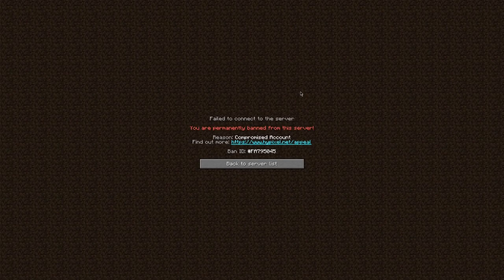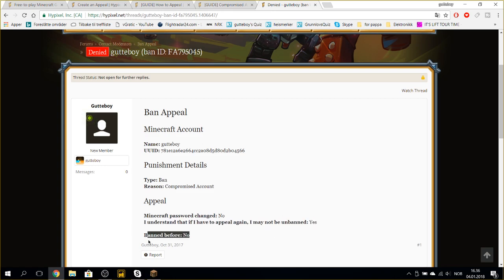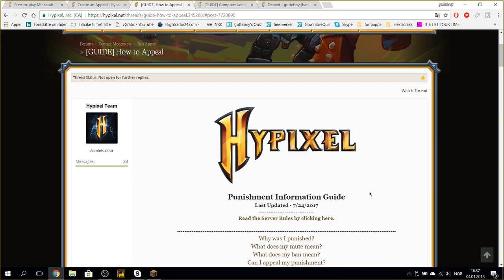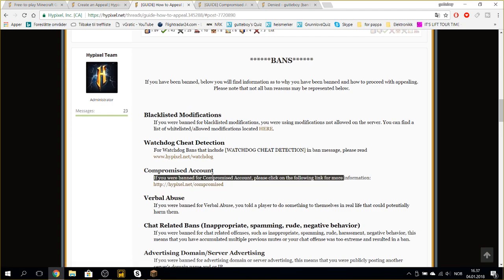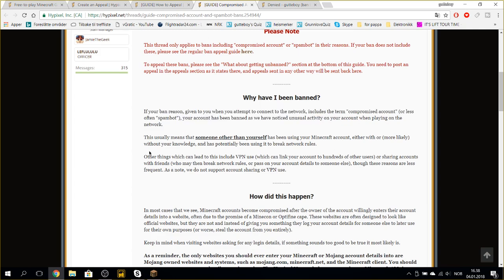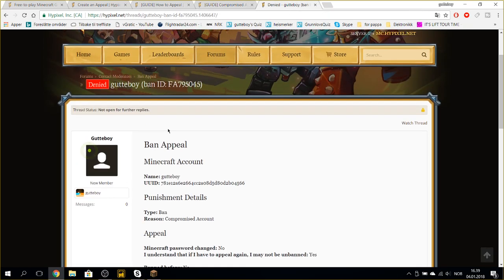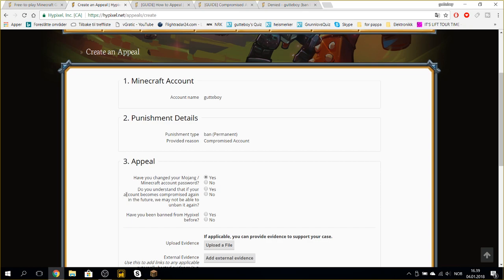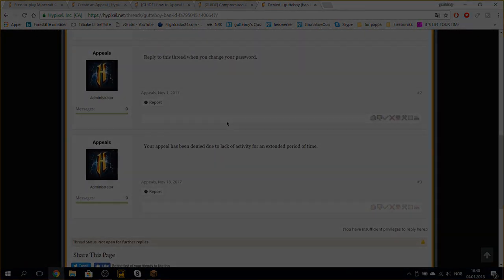Banned from Hypixel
I'm sorry that i can't speak XD
I'm way too busy to check these websites, as in my opinion are difficult to navigate. if there is an email notification, it would have gone into spam, as i get way too many emails.

Hey there! Before you click on the next video, a like would mean the world to me!

Guest: ThaRedstonePro

Editing Software: Pinnacle studio ultimate 18

Location: GTB were too busy recording, so he didn't see where he was 🙈